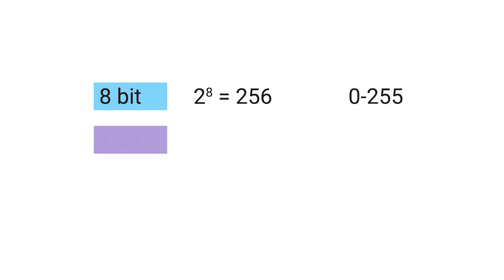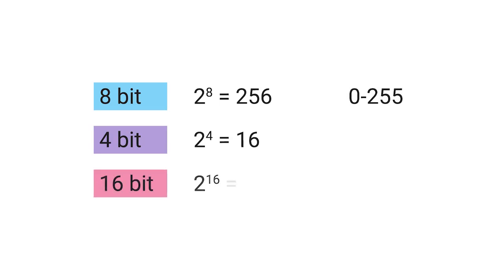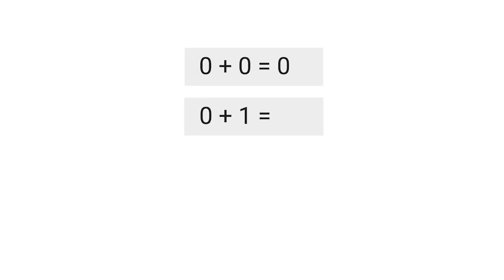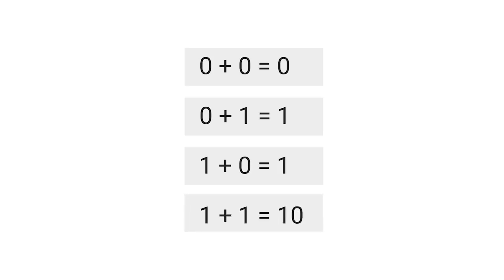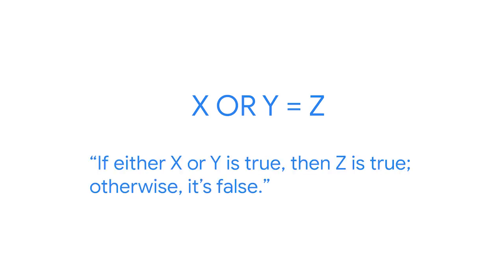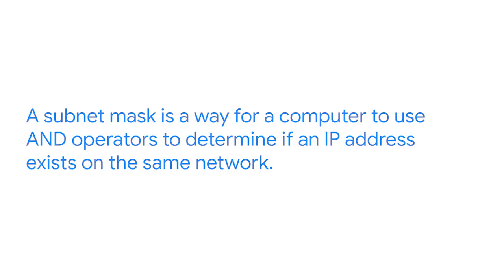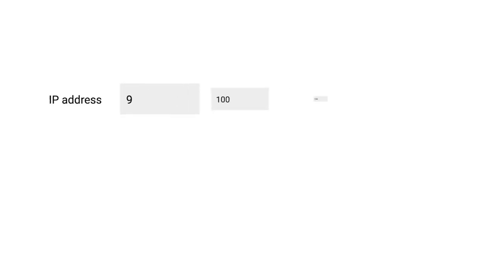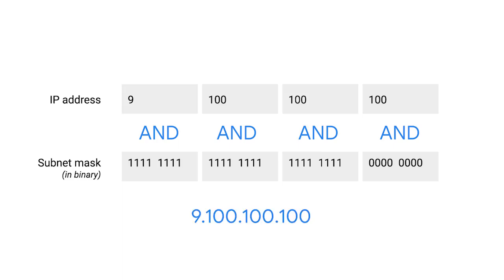Basic Binary Math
Binary numbers can seem intimidating at first since they look so different from decimal numbers. But as far as the basics go, the math behind counting, adding or subtracting binary numbers is exactly the same as with decimal numbers. It's important to call out that there aren't different kinds of numbers. Numbers are universal. There are only different notations for how to reference them. Humans, most likely because most of us have 10 fingers and 10 toes decided on using a system with 10 individual numerals used to represent all numbers. The numerals 0, 1, 2, 3, 4, 5, 6, 7, 8, and 9 can be combined in ways to represent any whole number in existence. Because there are 10 total numerals in use in a decimal system, another way of referring to this is as base 10. Because of the constraints of how logic gates work inside of a processor, it's way easier for computers to think of things only in terms of 0 and 1. This is also known as binary or base 2. You can represent all whole numbers in binary in the same way you can in decimal, it just looks a little different. When you count in decimal, you move through all the numerals upward until you run out, then you add a second column with a higher significance. Let's start counting at zero until we get to nine. Once we get to nine, we basically just start over. We add a one to a new column, then start over at zero in the original column. We repeat this process over and over in order to count all whole numbers. Counting in binary is exactly the same. It's just that you only have two numerals available. You start with zero, which is the same as zero in decimal, then you increment once. Now you have one, which is the same as one in decimal. Since we've already run out of numerals to use, it's time to add a new column. So now we have the number 1, 0, which is the same as two in decimal, 1, 1 is three, 1, 0, 0, is four, 1 0, 1 is five, 1, 1, 0 is six, 1, 1, 1 is seven, etc. It's the exact same thing we do with decimal, just with fewer numerals at our disposal. When working with various computing technologies, you'll often run into the concept of bits or 1s and 0s. There's a pretty simple trick to figure out how many decimal numbers can be represented by a certain number of bits. If you have an eight bit number, you can just perform the math, 2^8. This gives you 256, which lets you know that an eight bit number can represent 256 decimal numbers, or put another way, the numbers 0-255. A four bit number would be 2^4, or 16 total numbers. A 16-bit number would be 2^16 or 65,536 numbers. In order to tie this back to what you might already know, this trick doesn't only work for binary, it works for any number system, it's just the base changes. You might remember that we can also refer to binary as base 2 and decimal as base 10. All you need to do is swap out the base for what's being raised to the number of columns. For example let's take a base 10 number with two columns of digits. This would translate to 10^2.